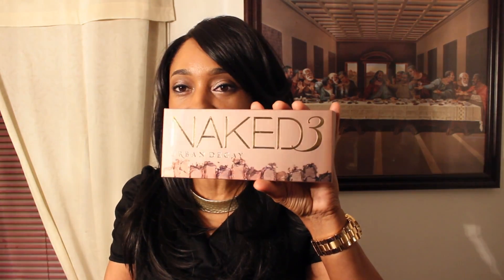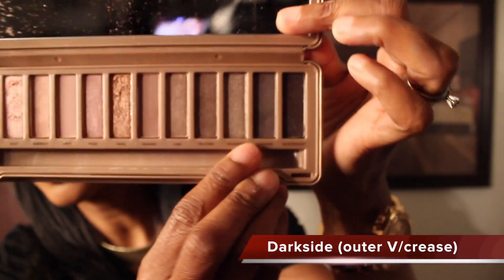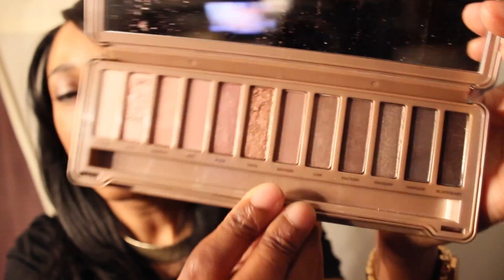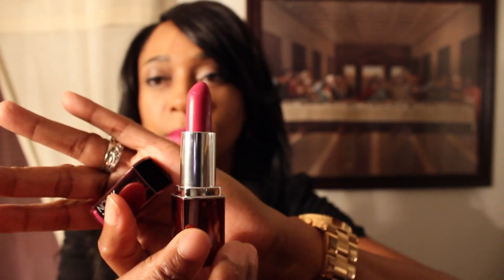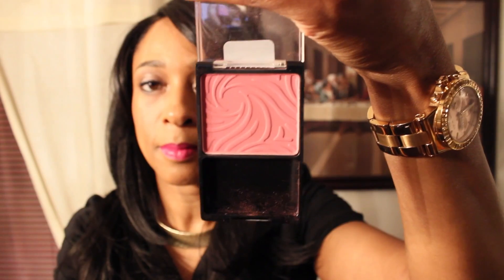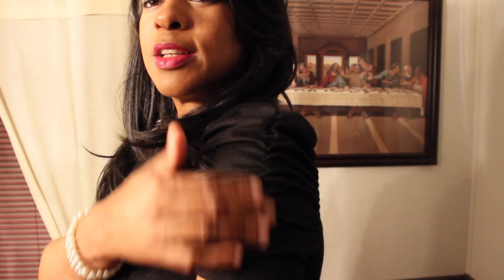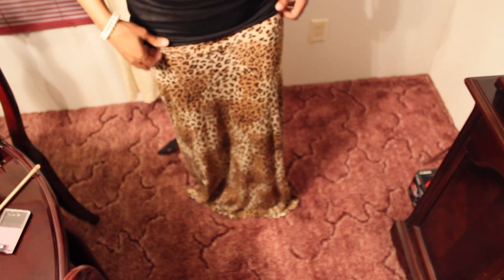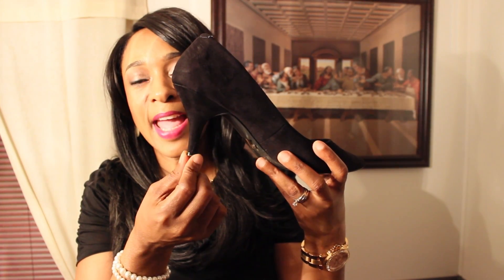OOTE Leopard Print Maxi Skirt | Nursing Pinning Ceremony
WORD OF THE DAY: Romans 12:2
New Living Translation (NLT)
 Don't copy the behavior and customs of this world, but let God transform you into a new person by changing the way you think. Then you will learn to know God's will for you, which is good and pleasing and perfect.
THE WORD OF THE DAY FROM:  Exodus 23:25 (NIV)
Worship the LORD your God, and his blessing will be on your food and water. I will take away sickness from among you,
I hope everyone is doing well today.  I'm back with a video that I think you all might be interested in watching and I hope you all enjoy it.

To where I mention in this video concerning using heat this wig can be curl (I'm I did not do my homework).  The hair is made of Futura fiber and can stand heat up to 400F.

What do Futura mean:
Futura refers to the type of material from which the hair is made. Futura is the highest quality synthetic fibre that looks completely natural and is heat resistant up to 400F. This means that you can use heating appliances to style your futura lace wig to the style that you like. Once you wash your wig the style returns to its natural condition and you can then style it again as you like. Futura is both affordable and more manaegeable than most human hair fibres. It can however not be coloured or permed.

What I'm Wearing:
Black Blouse- It's Fashion
Leopard Print Maxi Skirt- It's Fashion Metro
Black Pumps - Cato's Fashion
Gold Statement Necklace/Earrings - Flea Market
Michael Kors Watch - Houston Galleria
Pearl Braclets - don't remember right off

What I'm Wearing On My Eyes:
Naked 3 Palette by Urban Decay:
Lid (Dust)
Outer V/Crease (Darkside)
Inner Corner/Center Lid (Trick)
Cheeks Wet n Wild 832 Heather Silk

What Wig I'm Wearing:
ISIS (eye sis) Red Carpet Premiere M Part Lace Front Wig - BBS

What I'm Wear On My Lips:
Fabulous by Nicka K - BBS

Music is from my editing program (Gas)

This is the website I purchased my camera

Editing Program Final Pro Cut